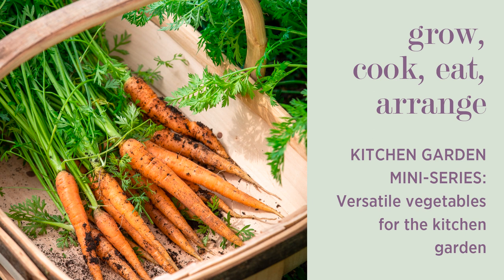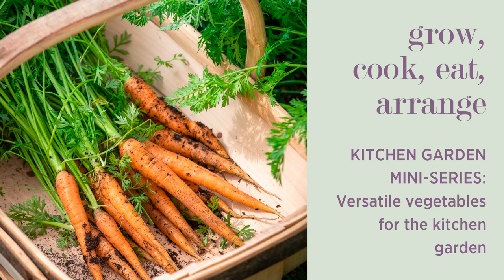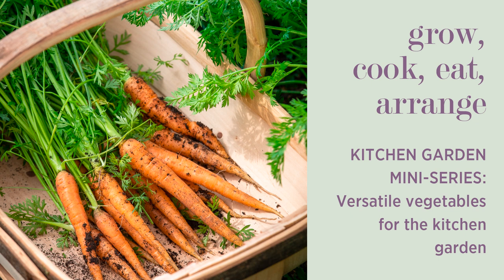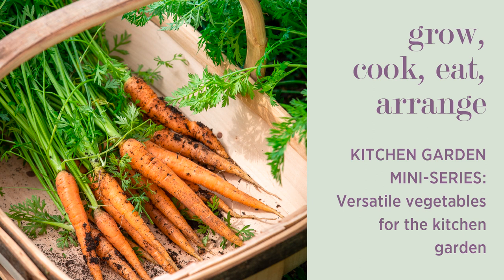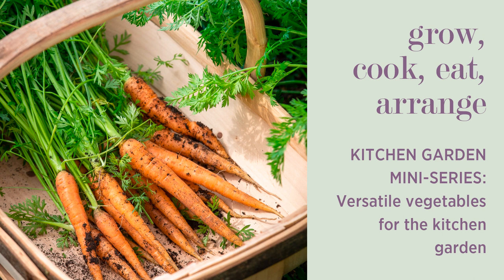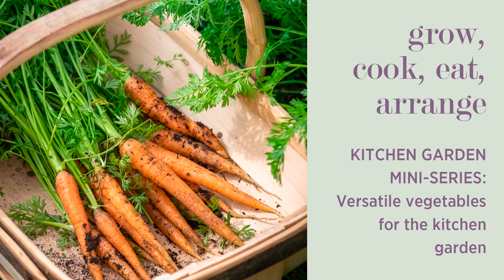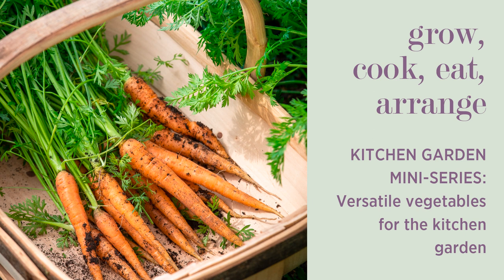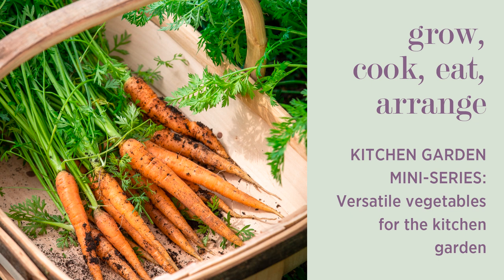KITCHEN GARDEN MINI-SERIES: Versatile Vegetables for the Kitchen Garden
As ideas continue to spring forward for your compact, crop-packed kitchen garden, our podcast mini-series continues with a focus on Sarah’s favourite vegetables.

Whether it’s the year-round joy of Swiss Chard or the Sugar Snap Pea Nairobi which is unrivalled in its taste and texture, episode 5 brings a wealth of ideas for both halves of the year.

In this episode, discover:
• What makes Swiss Chard a versatile addition to any kitchen garden
• Vegetables to provide each half of the year with plenty of variety and delicious flavours
• The curious symbiotic relationship between eggs and spinach which makes the pairing fantastic for your health

For episode shownotes and to discover more from our podcast